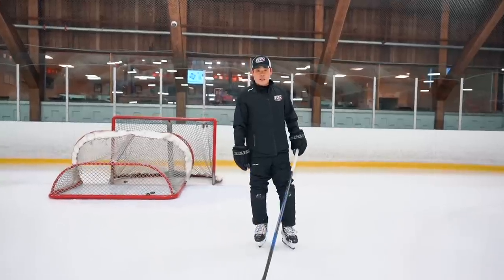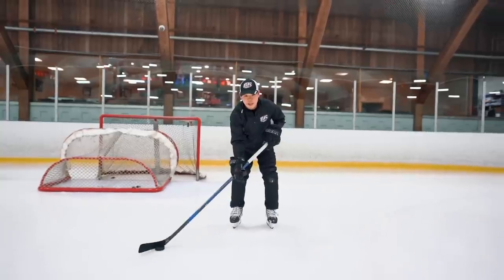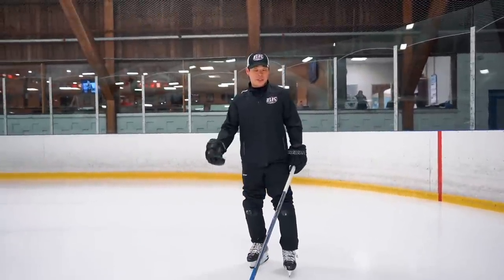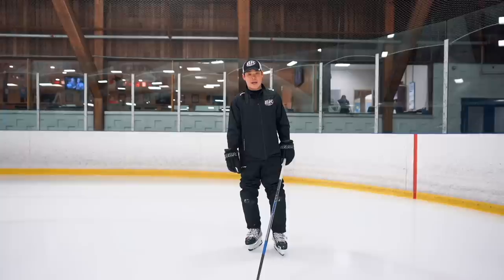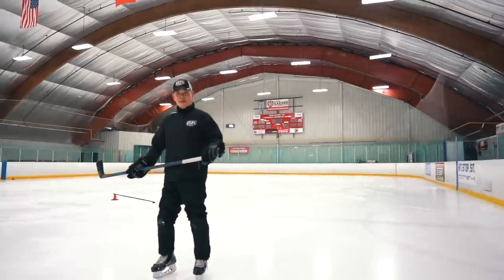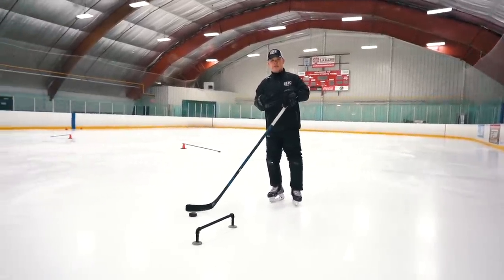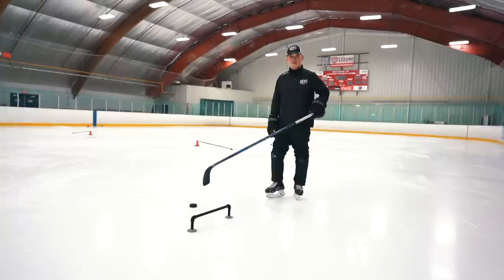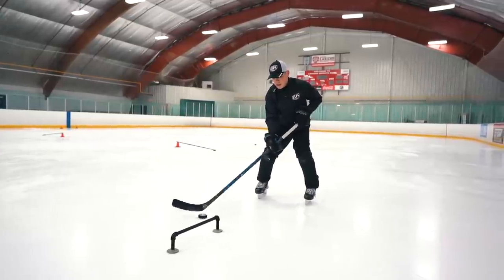DANGLE LIKE MCDAVID 🔥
In this video, Steve from BK Hockey shows us 8 stickhandling drills to improve your stickhandling.

You will learn a few moves that you might see your favorite NHL stars (like McDavid, Nylander, Crosby) doing on the ice.

Train Hard,
Kevin